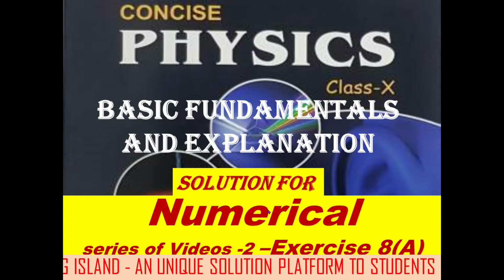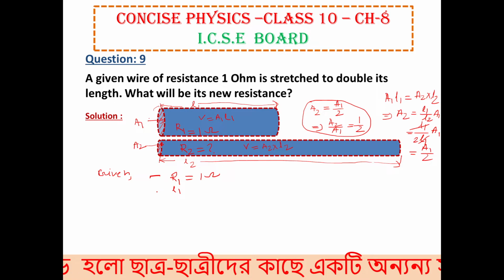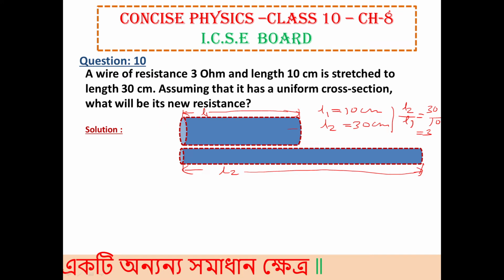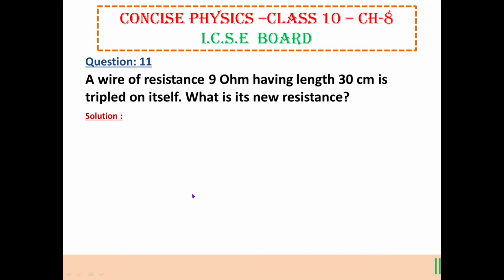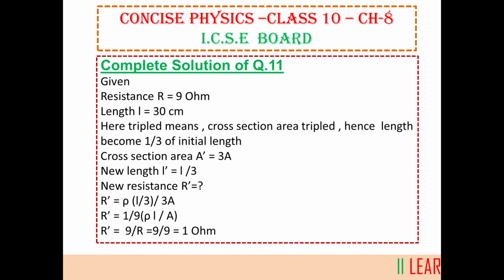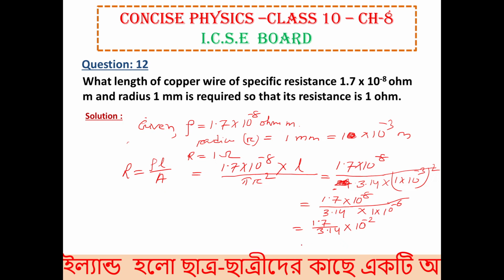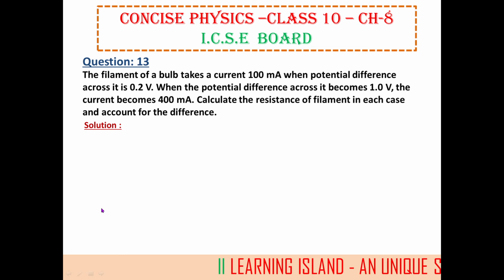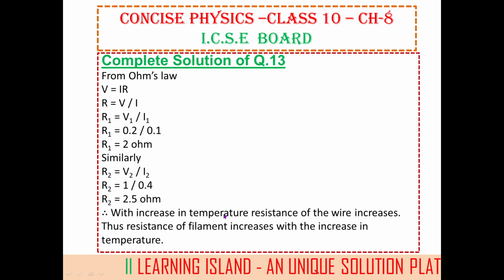Concise Physics , Class 10 , Numerical Solution , Ch- 8 , Exercise 8(A) , Video 2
Concise Physics , Class 10 , Numerical Solution , Ch- 8 , Exercise 8(A) , Video 2,      Numerical  from 9  to 13  has been solved very clearly with the basic explanation so that student can understand these very easily.
Question 9.
A given wire of resistance 1 Ohm is stretched to double its length. What will be its new resistance?
Question  10
A wire of resistance 3 Ohm and length 10 cm is stretched to length 30 cm. Assuming that it has a uniform cross-section, what will be its new resistance?
Question 11
A wire of resistance 9 Ohm having length 30 cm is tripled on itself. What is its new resistance?
Question 12
What length of copper wire of specific resistance 1.7 x 10-8 ohm m and radius 1 mm is required so that its resistance is 1 ohm.
Question 13.
The filament of a bulb takes a current 100 mA when potential difference across it is 0.2 V. When the potential difference across it becomes 1.0 V, the current becomes 400 mA. Calculate the resistance of filament in each case and account for the difference.